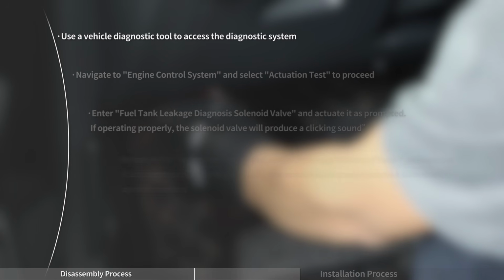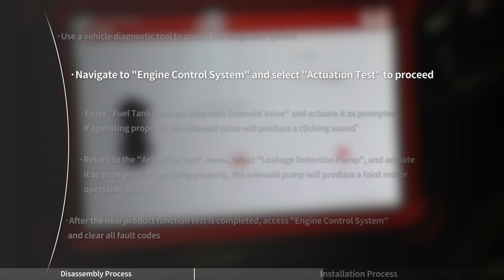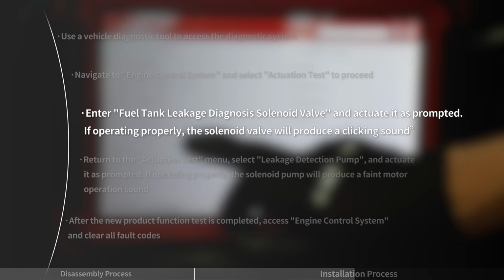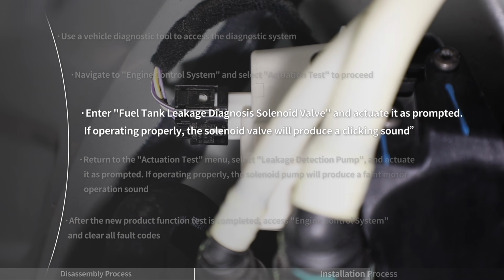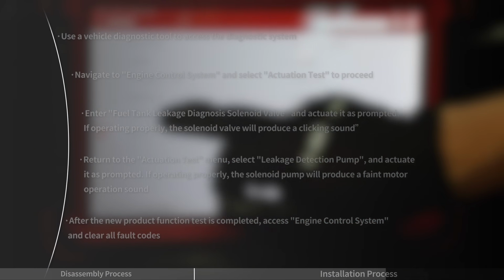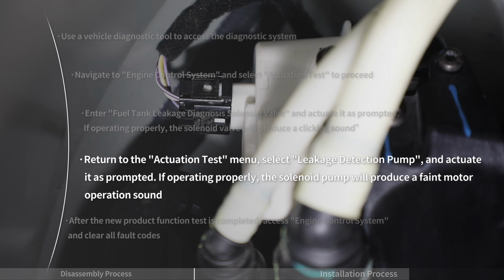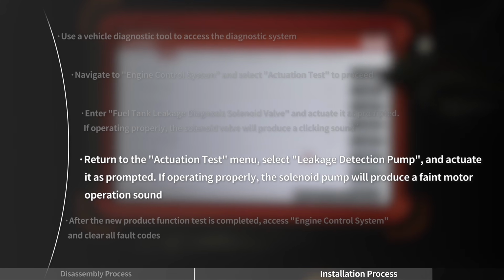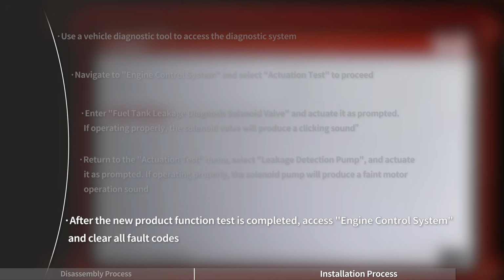How to Replace Fuel System Diagnostic Pump | Fix EVAP Codes P240200, P240700, P245000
Is your check engine light on with EVAP system fault codes like P240200, P240700, or P245000? In this step-by-step tutorial, we will show you exactly how to safely disassemble, replace, and test the Fuel System Diagnostic Pump.

⚠️ Fault Codes Covered in this Video:
• P240200: Fuel tank ventilation system, diagnostic pump actuation for fuel tank leak, short circuit to positive terminal.
• P240700: Fuel tank ventilation system leak diagnosis, pressurization current fluctuation.
• P245000: Fuel evaporative emission control system switching valve stuck in open position.

🔧 Pro Tip: Always remember to clean the lines and wiring harness connectors thoroughly before installation, and tighten all bolts to the manufacturer-specified torque!